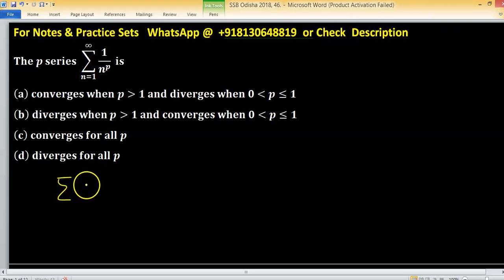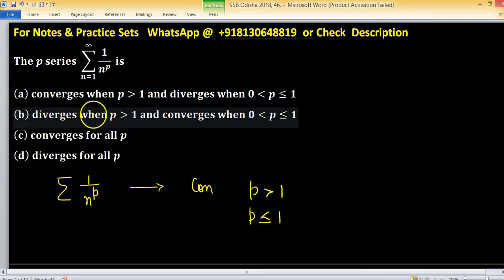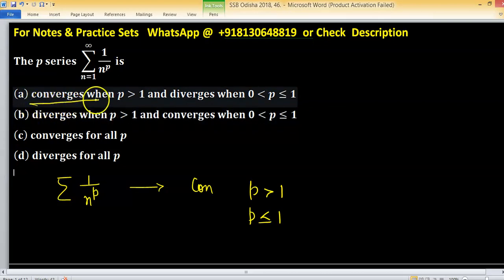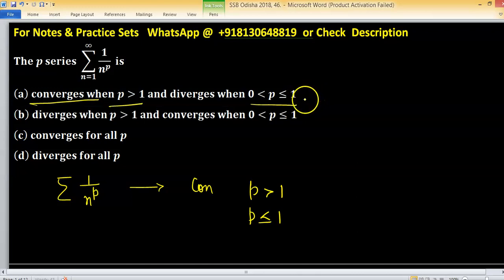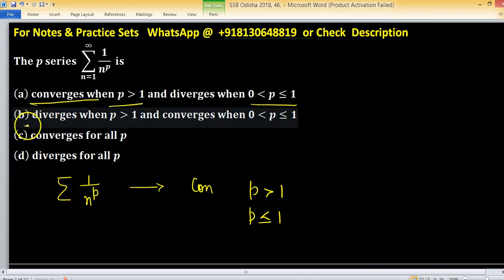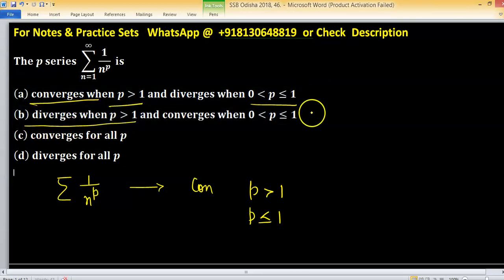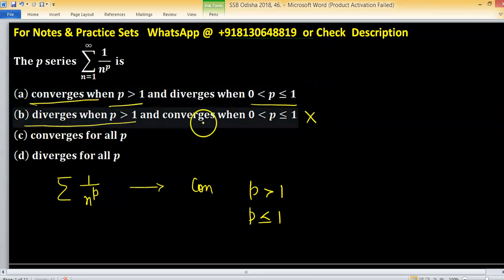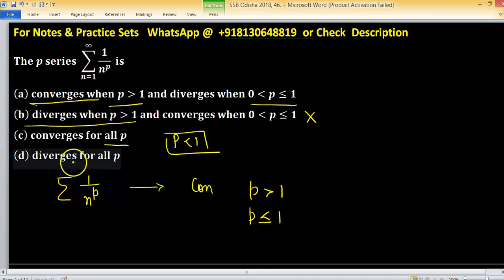ssb lecturer mathematics previous year question paper 2018 ରାଜ୍ୟ ଚୟନ ବୋର୍ଡ ଓଡିଶା ଅଧ୍ୟାପକ